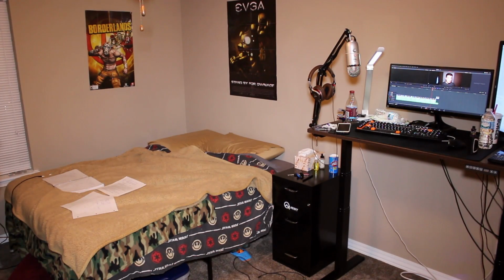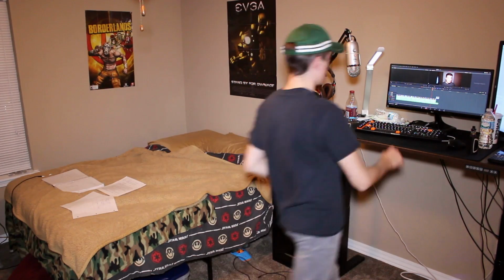Sitting VS Standing: Does it make you more productive?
This week we are going to talk about Standing Desks and how I use mine.